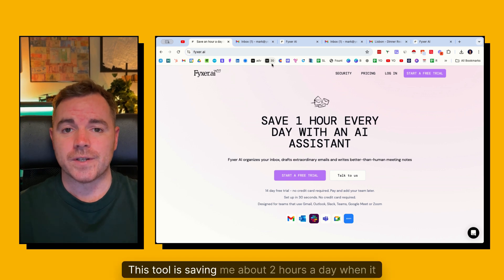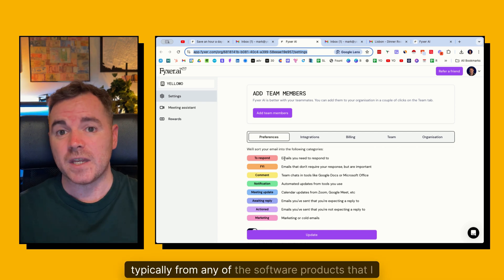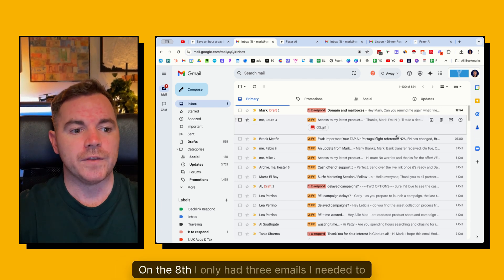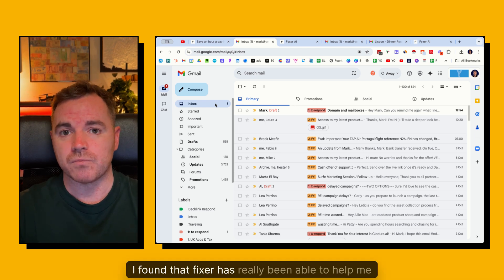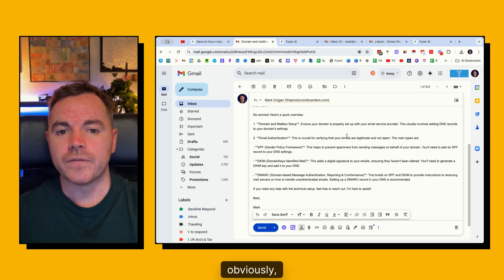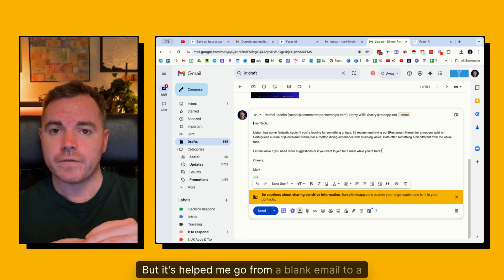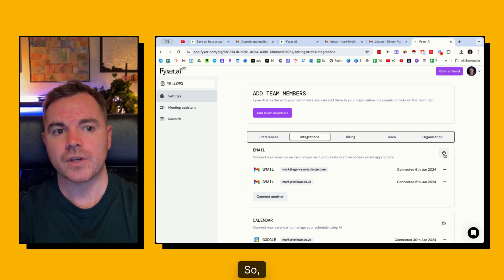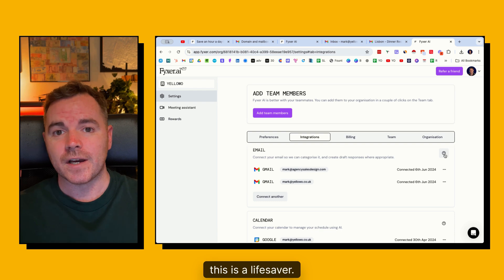How I Save 2 Hours A Day Managing Multiple Email Accounts With This AI Tool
Want to sell smarter? Explore the outbound tools and software I recommend

Outbound not converting? Book a strategy call to boost reply rates and book meetings

This free course shows you exactly how to fix that...it’s the same system clients pay me thousands to implement.

🕵️‍♂️ What - Fyxer is an AI tool that triages my incoming emails and automatically organises them into categories. Since using it, I receive 3-5 emails in my inbox each day. It can also draft responses to emails which saves me the time and effort to type a response.

🤷 Why - Managing my inbox used to give me anxiety and seeing so many unread emails at 6pm was very overwhelming. I thought about hiring a VA, but didn’t feel too comfortable with handing over the keys to so much personal information (travel plans, banking, subscriptions etc). I started using Fyxer 4 months ago - and I’ve never felt so zen about looking at my inbox.

Timestamps:
00:00 - Intro
00:30 - Email categories
01:29 - My quiet inbox
02:43 - AI generated drafts

🤙 Links to content I’ve produced on writing cold emails, sales tech, list building, using Clay, trigger-based prospecting, agency sales, and more